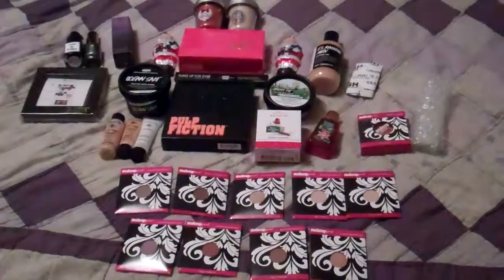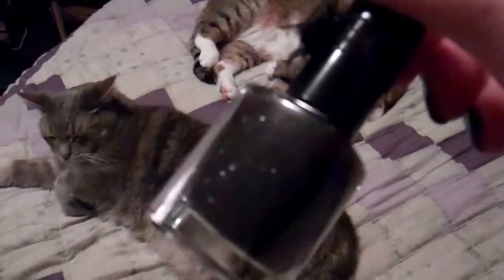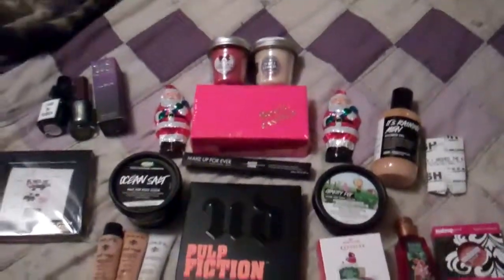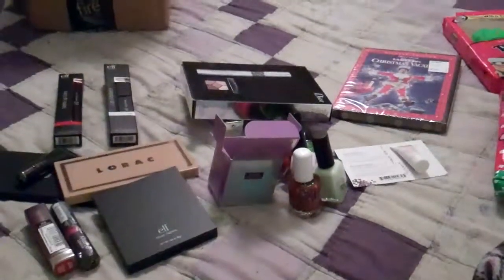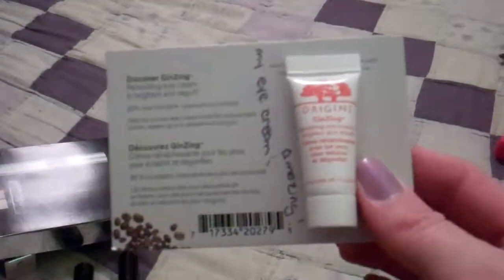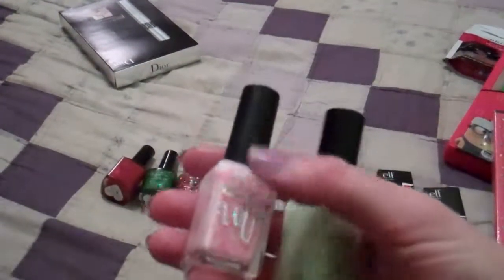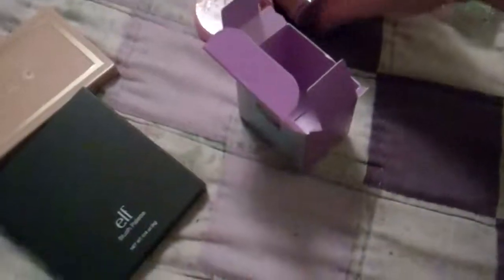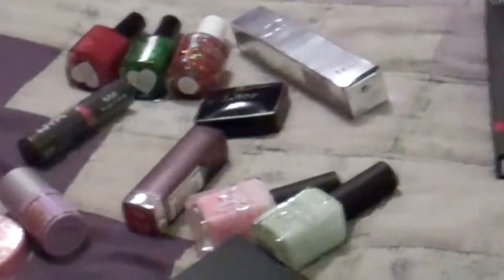day 1,355 DECEMBER/BIRTHDAY/CHRISTMAS NAIL MAIL SWAP BOX!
Hi Guys! Abby and I opened our Christmas nail mail boxes a little early. To be fair, my birthday IS the day after tomorrow, so I'm just warming up. I wanted you guys to see everything we sent each other. Enjoy!!!